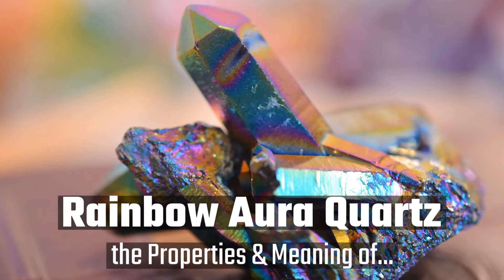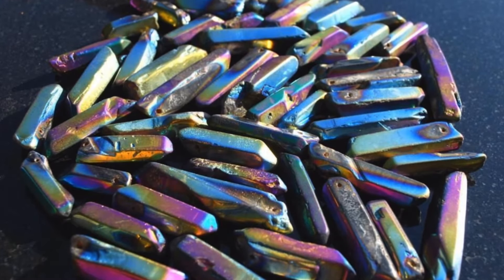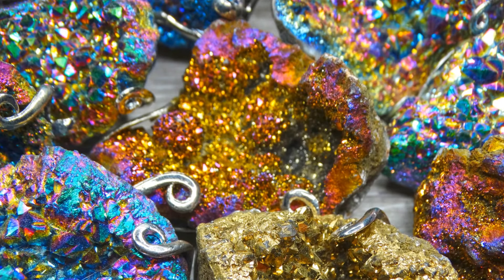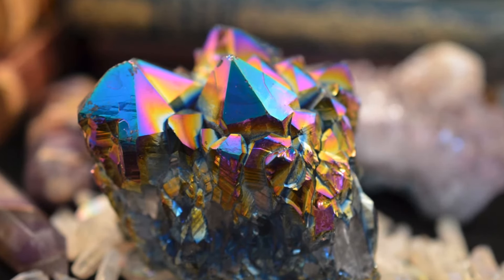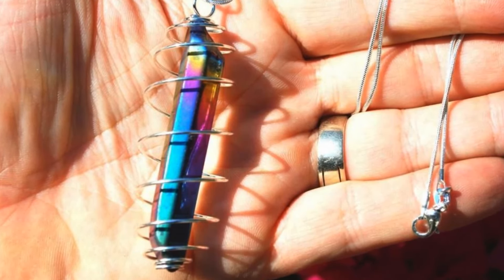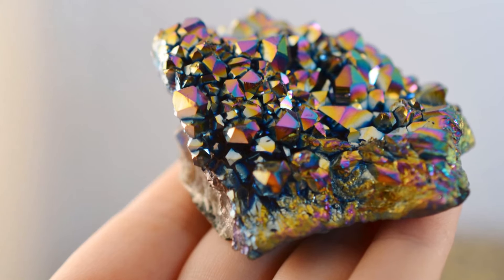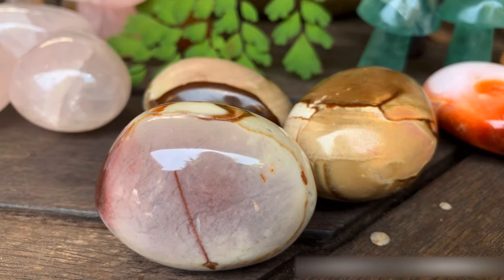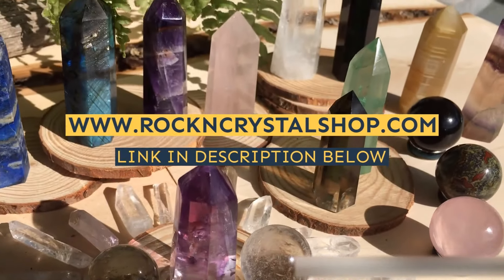Rainbow Aura Quartz Meaning Benefits and Spiritual Properties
Chapters:

Rainbow Aura Quartz Meaning and Spiritual Properties

Formed by bonding gold and titanium to clear quartz crystals giving it the appearance of an iridescent rainbow much like an oil slick.

Physical Energy Properties: Stimulates immune function and prevents illness. Helps prevent dehydration and good for bodily fluids.

Emotional Energy Properties: Centres you when you feel scattered. Creates a clear path for life force energy to energize your body. Helps show projections onto others or things that people are projecting onto you. Brings insights into relationships of all kinds including the relationship with yourself. Helps release karmic ties you’ve had with others. Creates peace and harmony in relationships.

Chakras: Because of its rainbow colours, Rainbow Aura Quartz stimulates and balances all of the chakras.

Astrological signs: Associated with all star signs.

History: Rainbow aura quartz is a relatively new crystal on the market.

Where it's found: Found in the United States.

Variations, Rarity and Value: Rainbow Aura is widely available, and it’s created in a laboratory which makes it quite affordable. It’s produced when clear quartz crystals are superheated in a vacuum then coated with vaporized gold, titanium, silver or platinum or a mixture of these minerals. During the process the minerals condense onto the quartz creating a bond with the lattice of the crystal.

How to use it: Rainbow Aura Quartz is excellent to use in meditation for communication with Angels, Spirit Guides, and receiving divine wisdom. Use it in meditation, and crystal grids. Carry with you to protect yourself from negative or stressful situations. It can also enhance the energy of other crystals.